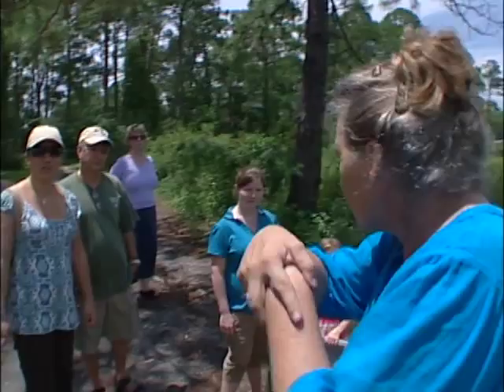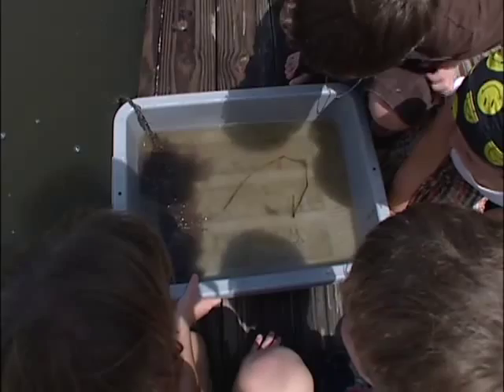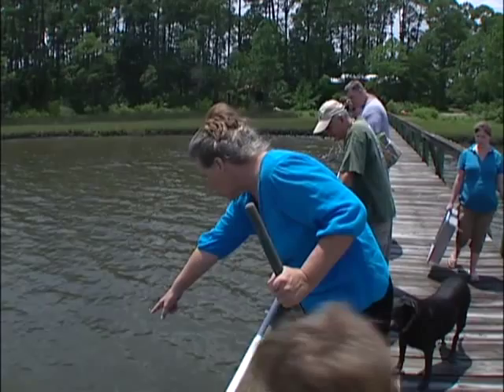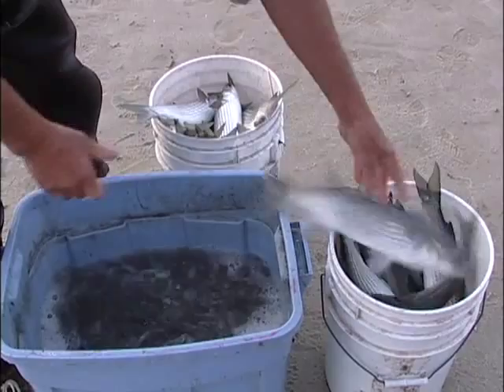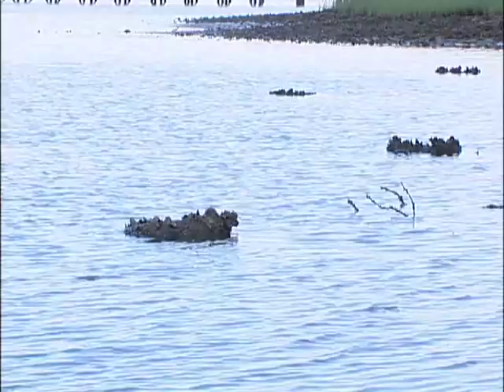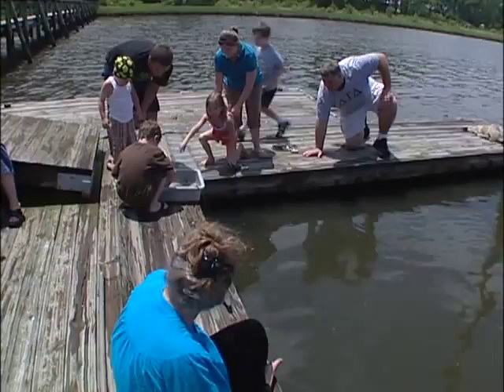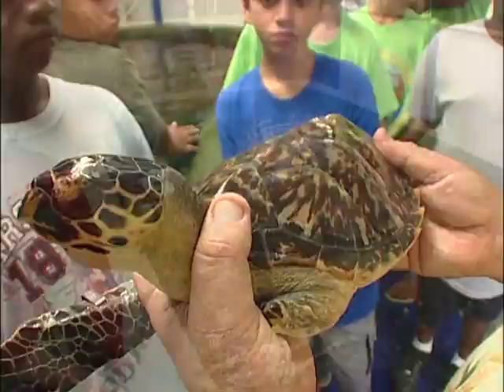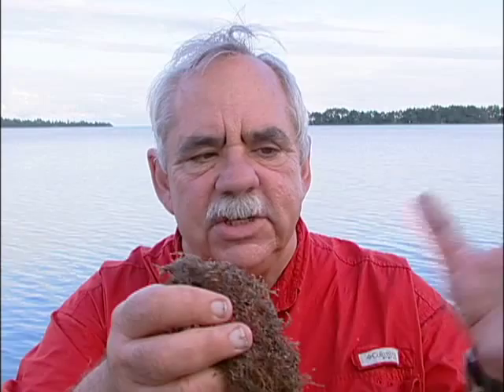The Estuary in Panacea, FL